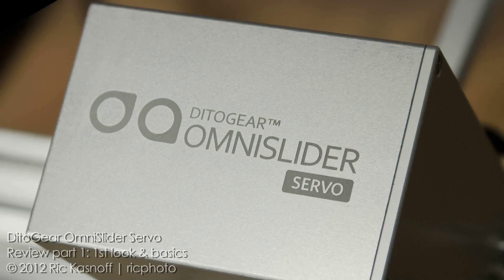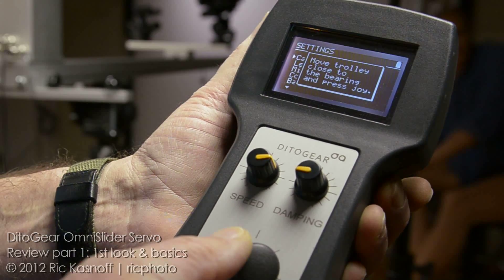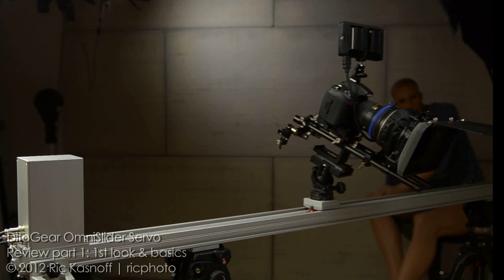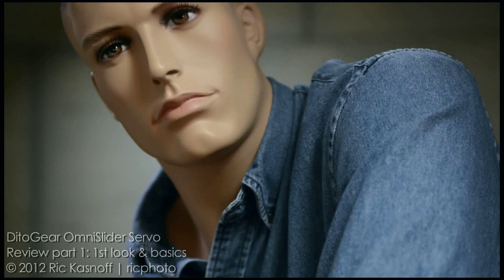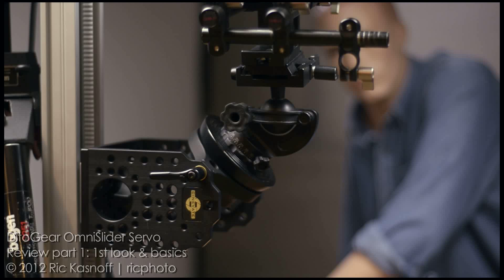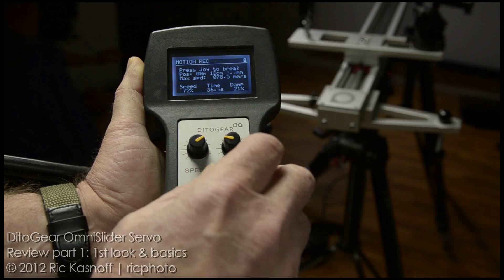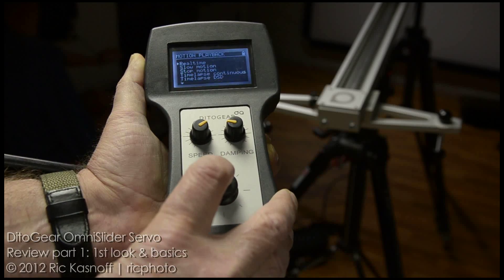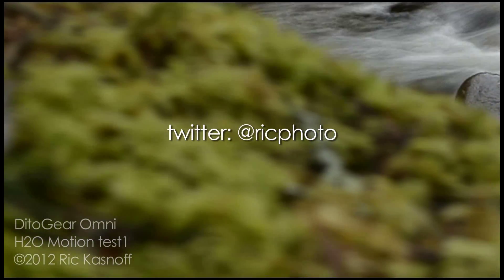DitoGear Omni Slider Servo Review, Part 1 of 3: First look and basic feature tests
First look and basic feature tests

For the last few weeks I've had a chance to "play" with the newest addition to the DitoGear line of motion control sliders, the "OmniSlider Servo".

I first learned about the DitoGear OmniSlider when I checked the credits the incredible shorts "The Chapel" and "Steel Life" and found that Patryk Kyzny and Robert Paluch, the creators of those movies were also the founders and driving force behind DitoGear. 'nuff said...I had to check this out.

One of the first things you notice when you see the DitoGear Omni slider is it's sleek elegance and high degree of fit and finish. From its brushed aluminum extruded rail to it's stylishly designed accessory pieces it seems like something that could have come from the design shop at Apple.

And much like the toys from Cupertino, that sleek design houses an easy to use, versatile, surprisingly powerful and state of the art creativity tool.